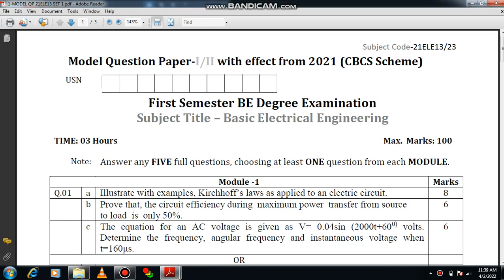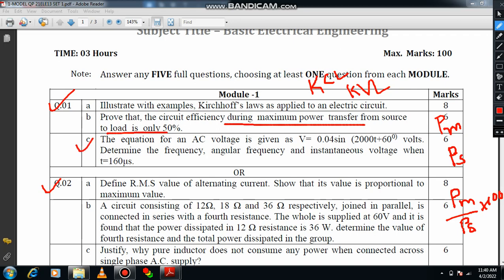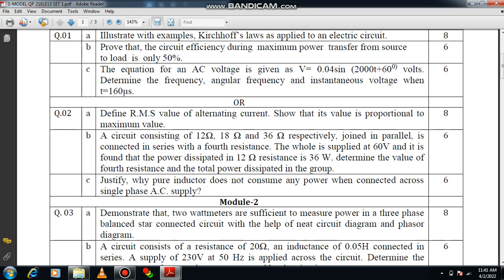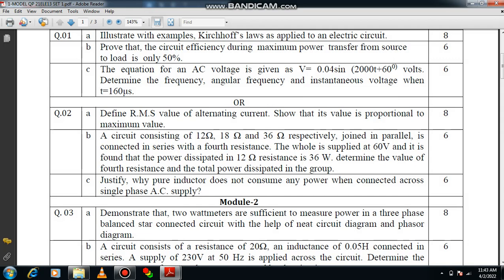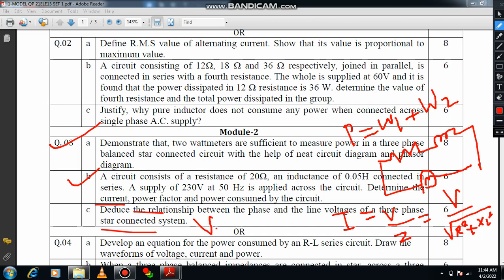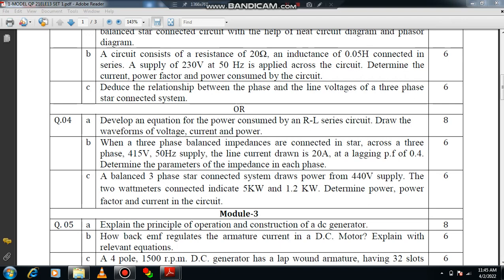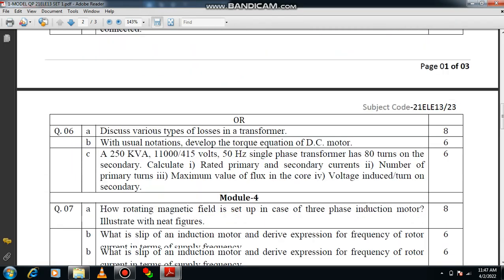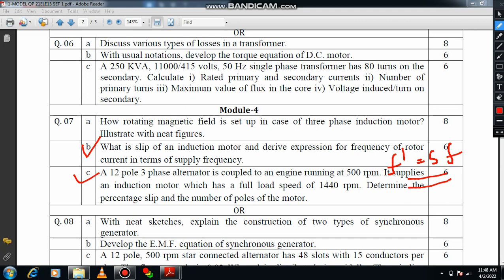Question paper Discussion/overview of VTU 21scheme Basic Electrical Engineering 21ELE13 for BE/BTech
Dear all,
In this video, I've discussed the model question paper of 21 scheme syllabus for Basic Electrical Engineering (21ELE13/21ELE23). Please note that remaining part of the questions will be discussed in the next video.
Hope you will get an idea of question paper.

Module 2: Single Phase Circuit & Three Phase Balanced Circuits

Module 3: Single Phase Transformer & Domestic Wiring

Happy Learning!